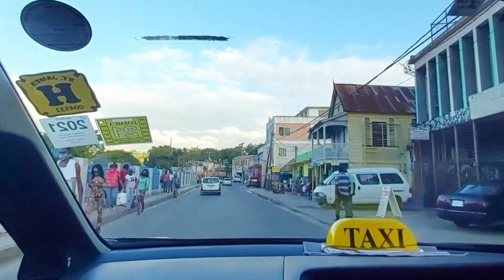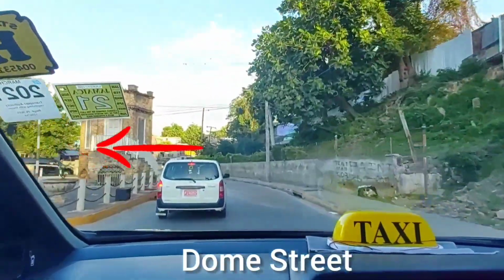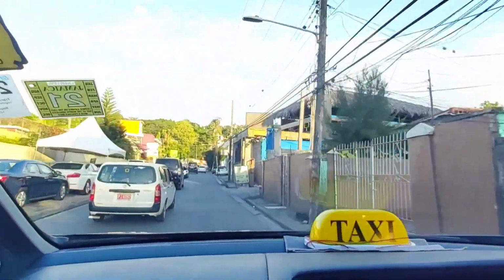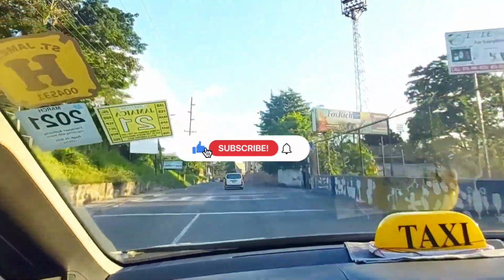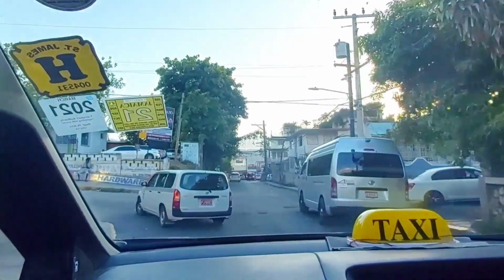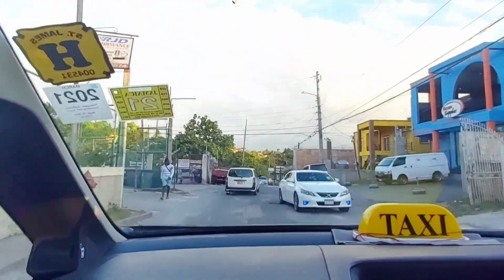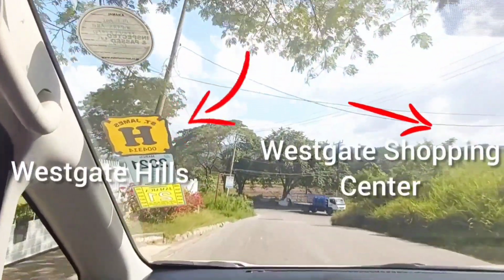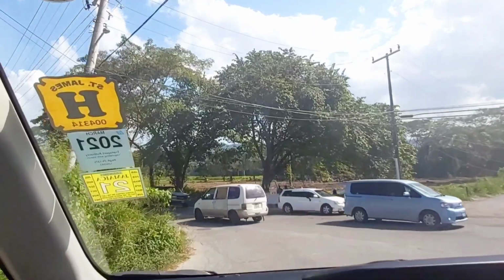Creek Street Montego Bay to the End of Miriam Way | Montego Bay Jamaica Vlog | Drive With Me Vlog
This drive with me vlog is from Creek Street to the end of Miriam Way. This route takes you to Westgate Hills and Westgate Shopping Centre.